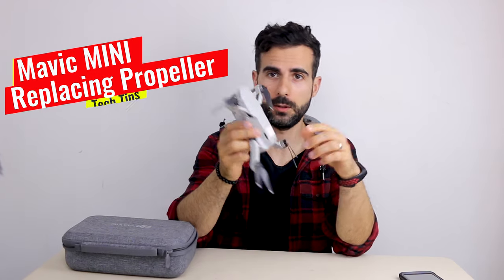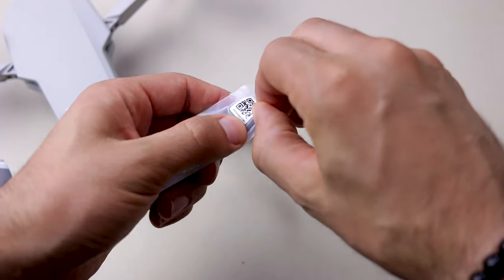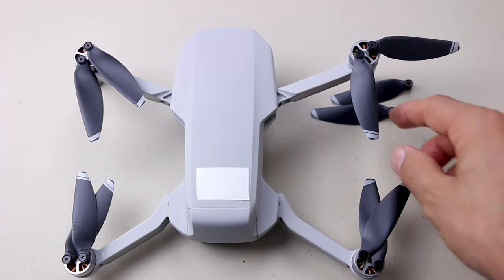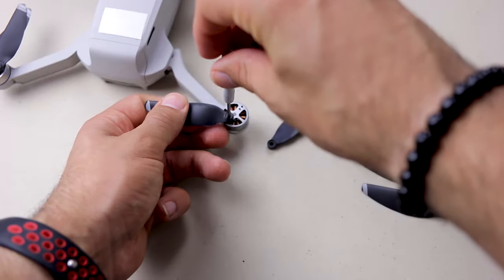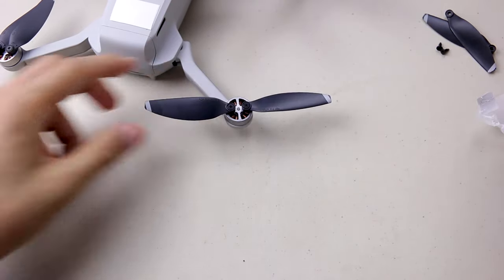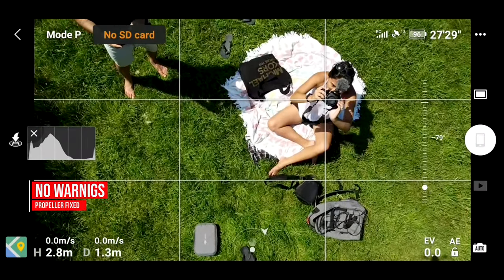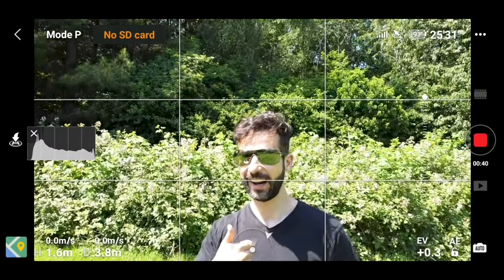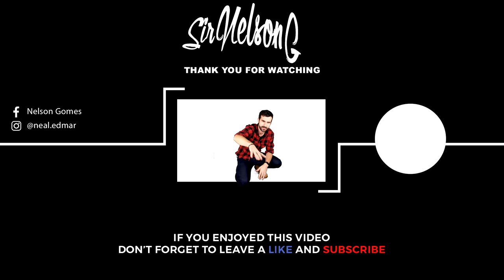MAvic mini Propeller Replacement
You can buy more propellers in amazon just follow the link:
US

Change the Propeller in your Mavic mini Got screws and takes a few more steps than other models, attention to there is two types of propellers and they have distinct marks.
 Damaged propellers can give you problems, even if is small damage and will not let you fly.
I had warning speed one of the engines was incorrect and make me land the device immediately.